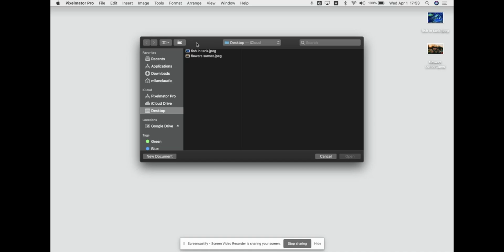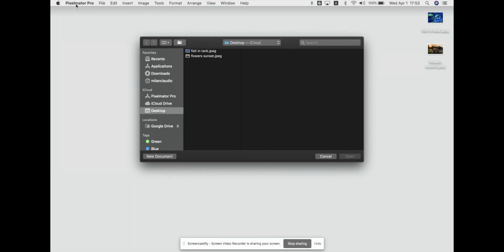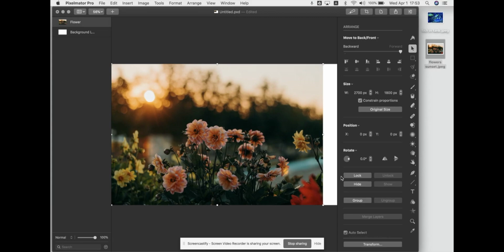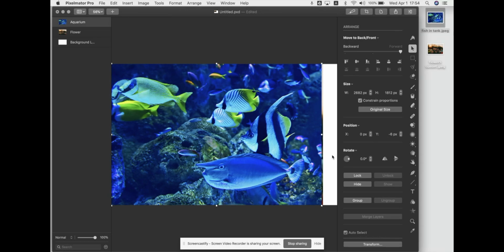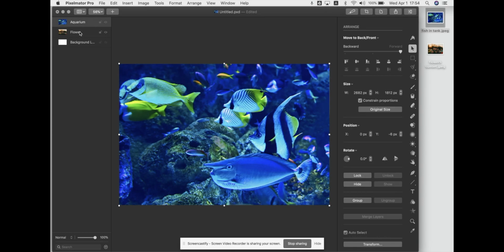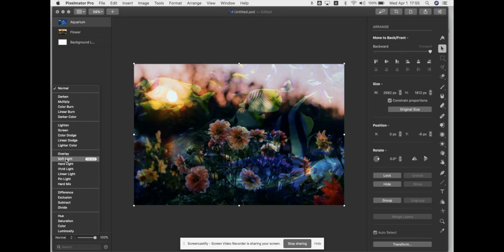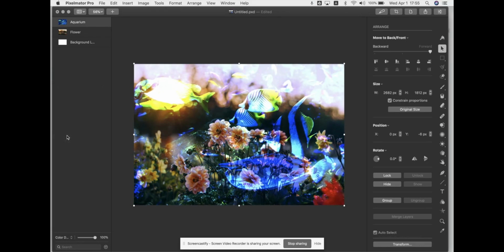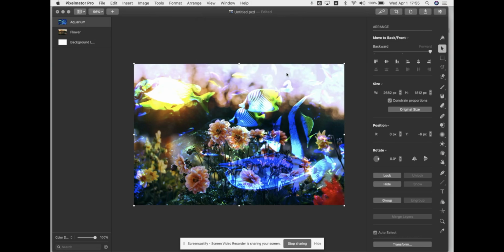Digital Imaging Concepts & Techniques - Layer Blending Modes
This short tutorial video shows how interesting effects can be easily achieved by combining multiple images using layer blending modes. The application used is Pixelmator Pro, but the technique is similar in Photoshop and other digital imaging programs.